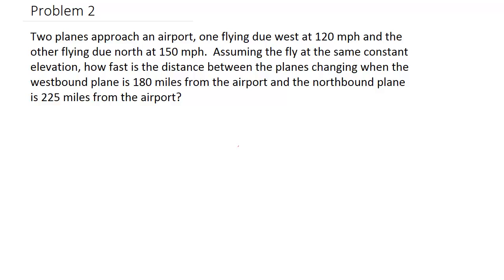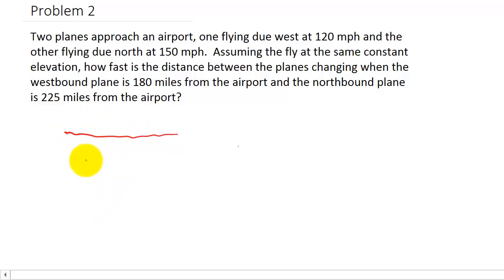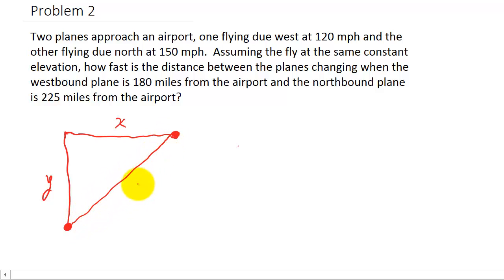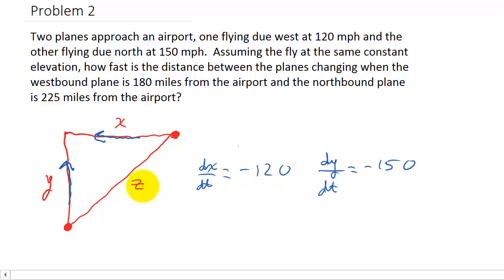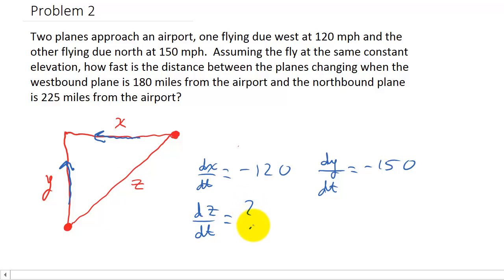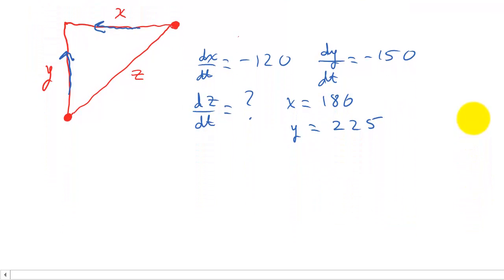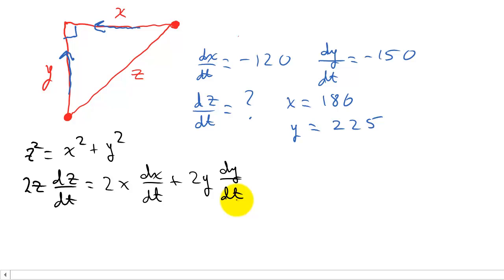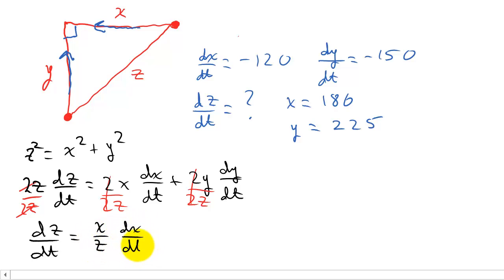Calculus Related Rates - How Fast is Distance Between Two Planes Decreasing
This video shows how to solve a related rate problem.  How fast is the distance between two planes decreasing.